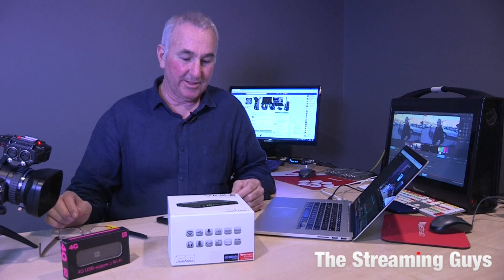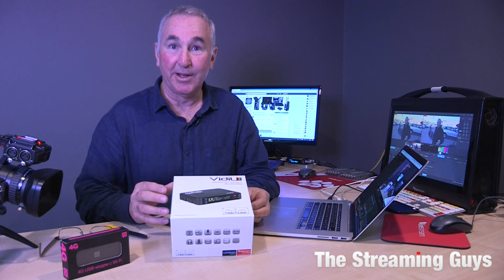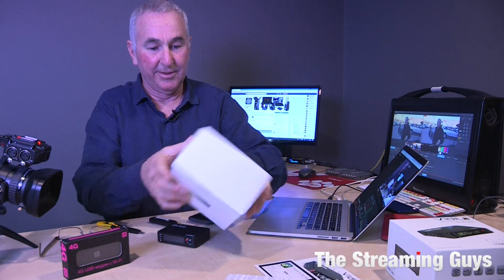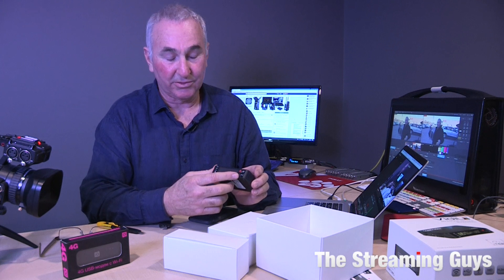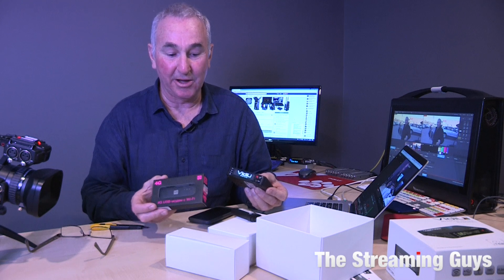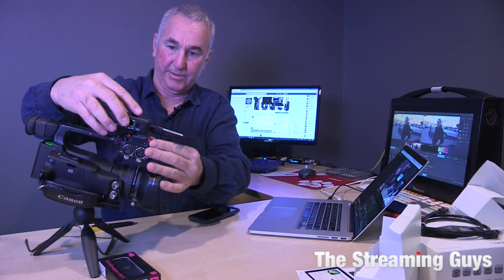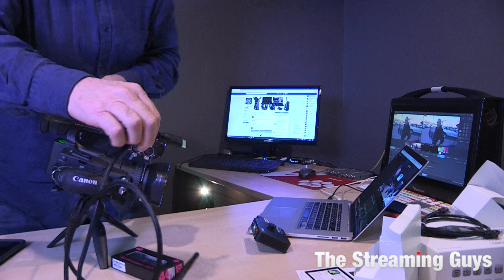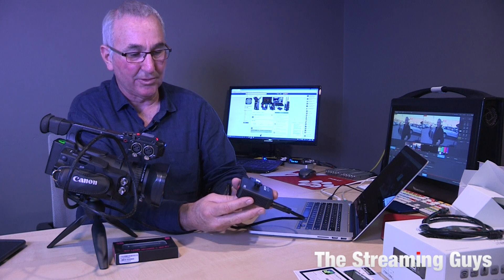Teradek Vidiu to Facebook Live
We unbox, plug in and go live to Facebook Live in a few short minutes with the Teradek Vidiu